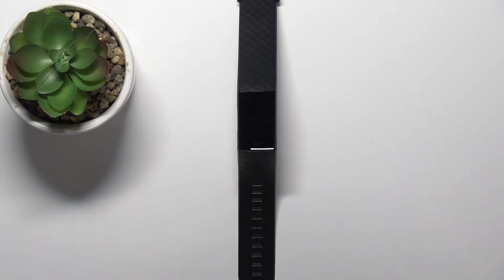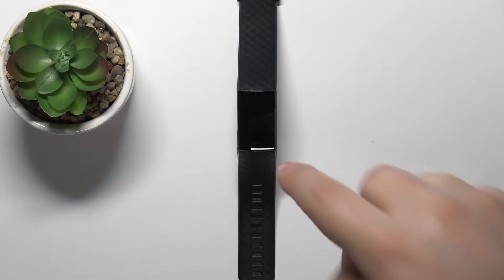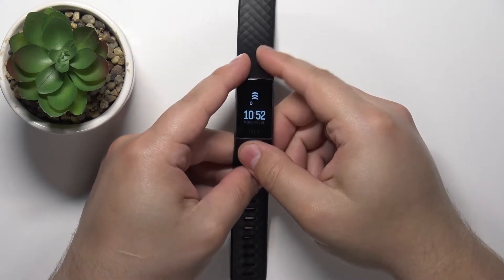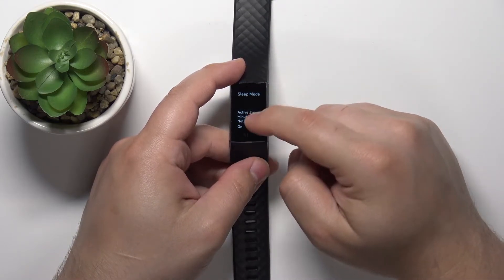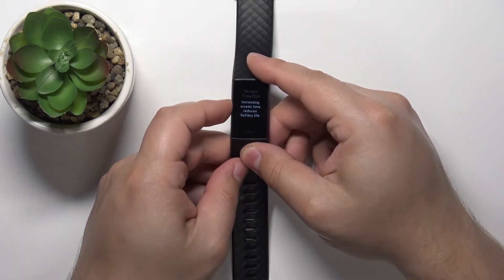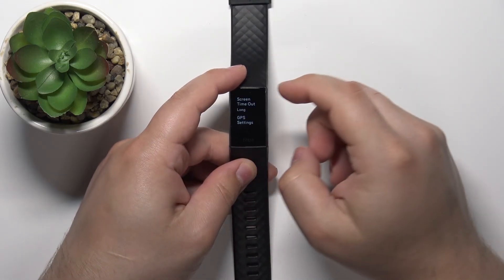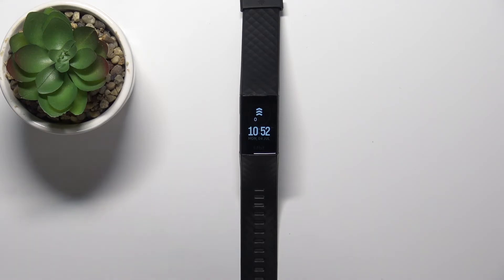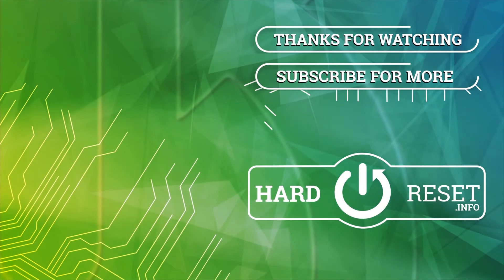Fitbit Charge 4 - How To Change Screen Timeout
Check more info about Fitbit charge 4:
If you want to change screen timeout for Fitbit charge 4, this video might be essential. Simply follow our step-by-step video tutorial and learn how to adjust screen sleep time on Fitbit charge 4.

Can i change screen timeout on Fitbit charge 4 ?
How to adjust screen timeout Fitbit charge 4 ?
How to change screen sleep time on Fitbit charge 4 ?
Screen sleep time on Fitbit charge 4 ?
How to manage screen timeout on Fitbit charge 4 ?